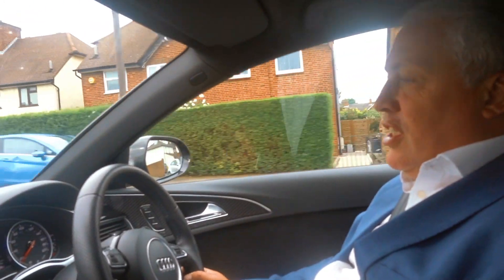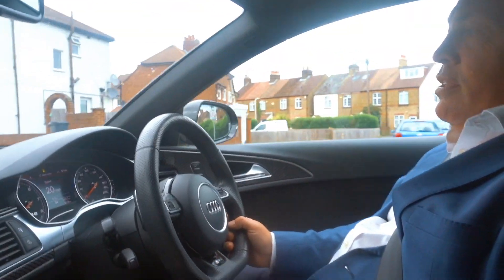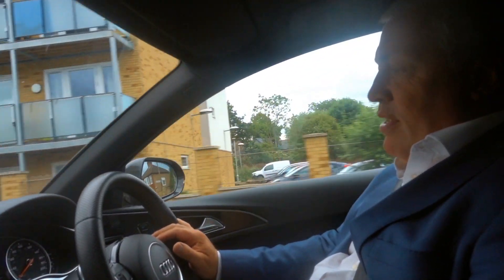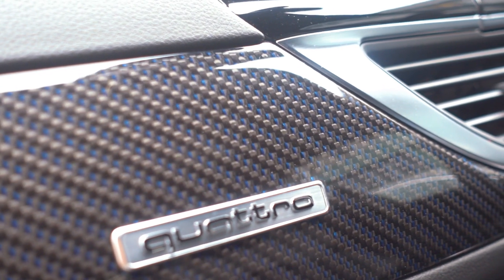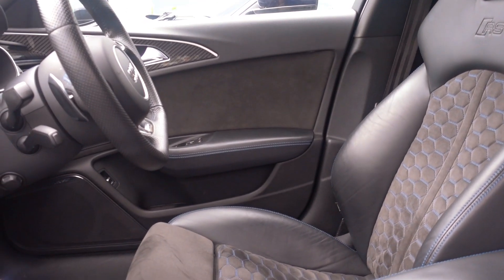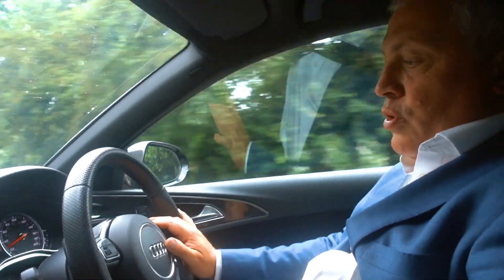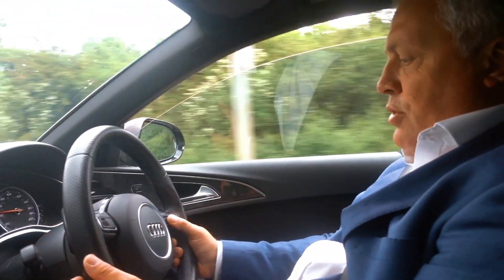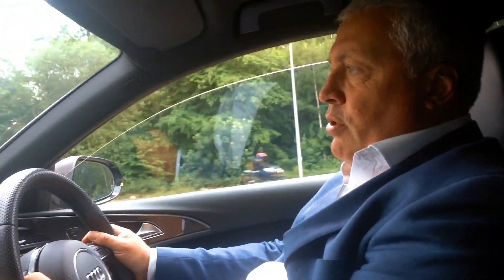AUDI RS6 2016 TEST DRIVE | Audi Review | GVE London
Our Account Manager, Lance Tyrill, talks us through the main highlights of this stunning example of 2016, on a 66 plate, Audi RS6.

This car is now for sale at GVE London. If you'd be interested in purchasing this vehicle then do get in touch with us.

About GVE London:

GVE London is one of the leading independent suppliers of supercars and luxury cars. With full dealership facilities, we are proud to stock premium marques such as Ferrari, Lamborghini, Rolls Royce, Bentley, and many more. Our sales team has decades of experience between them having worked at main dealers such as Ferrari and Porsche and will be happy to help with any queries you may have.

As well as being Suppliers of Luxury Cars, we also purchase Luxury Vehicles and Supercars, offering competitive rates. Using the best products on your pride and joy helps us to achieve a high-quality finish. That’s why we use XPEL Ultimate Paint Protection Film, Gtechniq Ceramic Coatings, OptiCoat Paint Protection Spray, and types of vinyl from Avery and Dennison, 3M, and Hexis.

The personal touch is important to us so viewing our showroom is by appointment only to ensure we dedicate sufficient one-on-one time with our customers. We feel purchasing your next vehicle should be a simple yet enjoyable experience, if you feel the same then get in touch to see how we can help. To make the process as straightforward as possible, we offer several additional services including sourcing, financing, and warranties.

Our team will always go to great lengths to create a customer-friendly, no-pressure environment. Our aim is to develop long term relationships with all of our customers – that way you always know where to come for the very best. Due to strong buying power and low overheads, GVE London keeps the costs of its cars down; a better deal without compromising on quality. We can often ensure you avoid long waiting lists for popular models too.